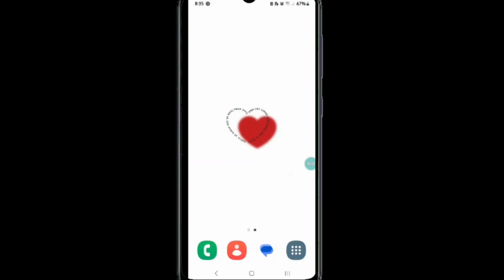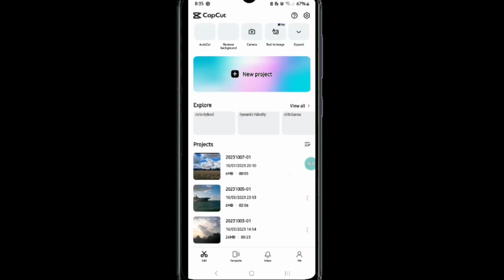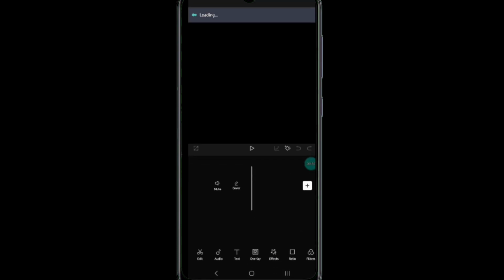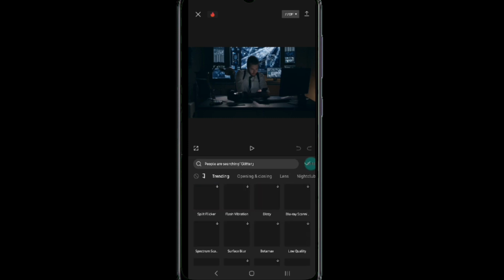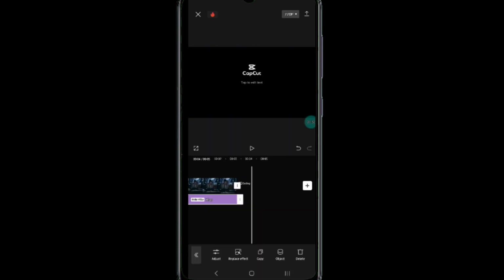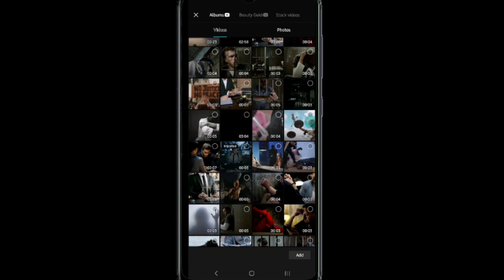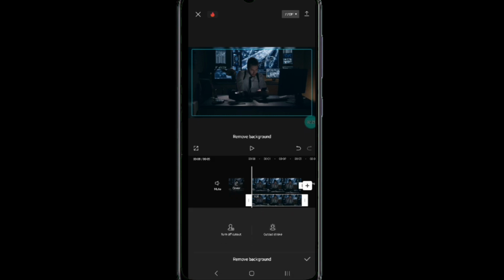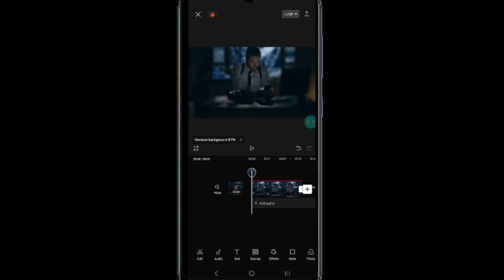How to Blur Video Background on Capcut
Title: How to Blur Video Background on CapCut - Step-by-Step Tutorial

Description:
In this comprehensive tutorial, learn how to blur the background of your videos using CapCut, a powerful video editing app. Whether you're a content creator, vlogger, or just want to enhance your videos, we've got you covered.

In this video, we'll walk you through the entire process, from installing CapCut to exporting your beautifully blurred video. Discover the tips and tricks to make your videos stand out!

Timestamps:
00:00 - Introduction
00:45- Importing Your Video

Leave your questions and comments below, and we'll be happy to assist you.